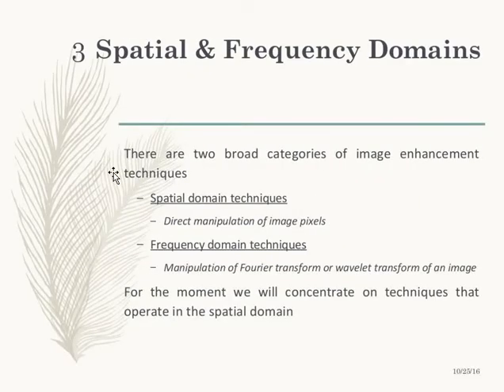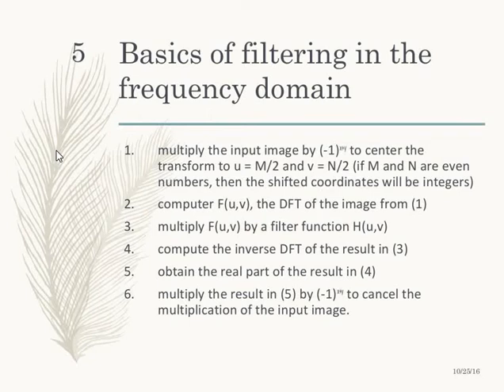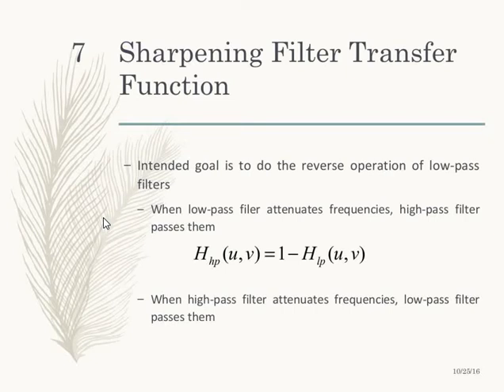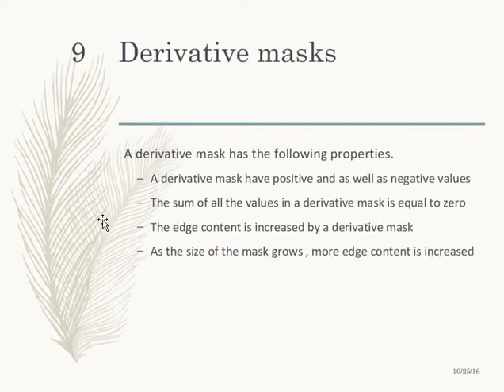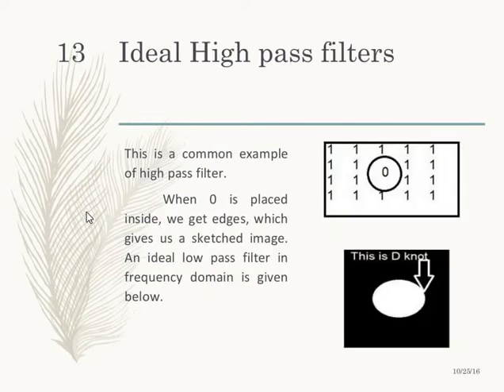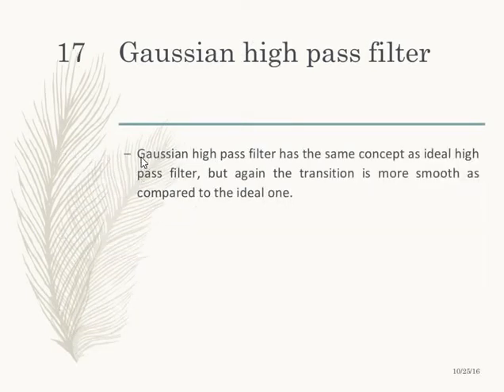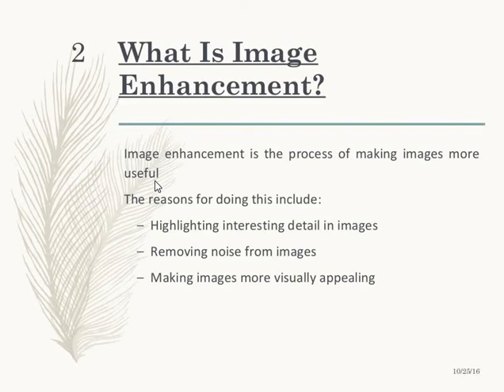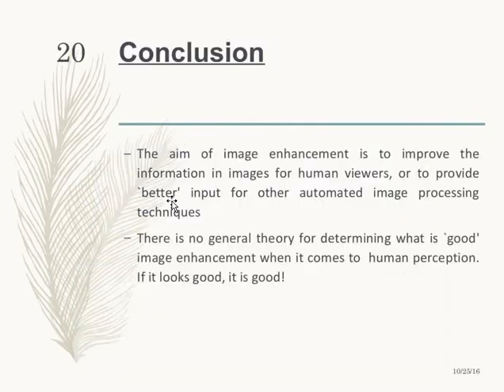DIP CONCEPT VEDIO